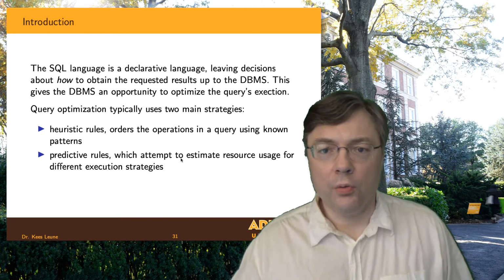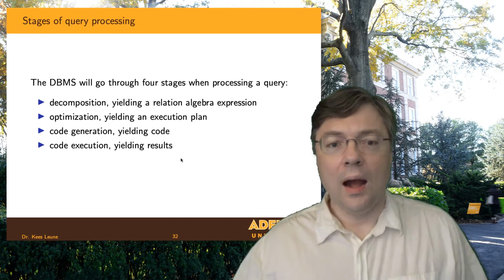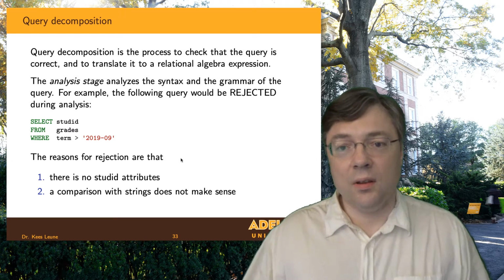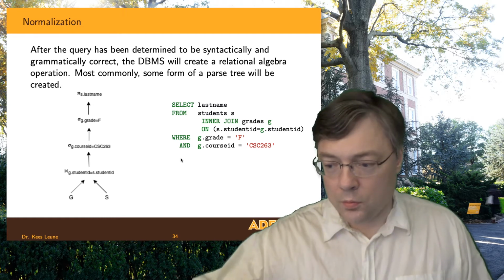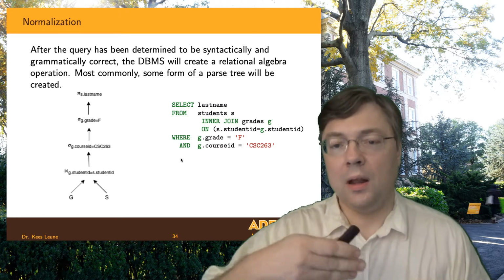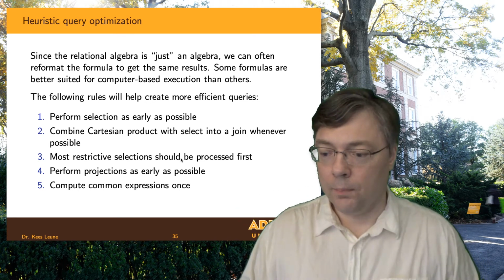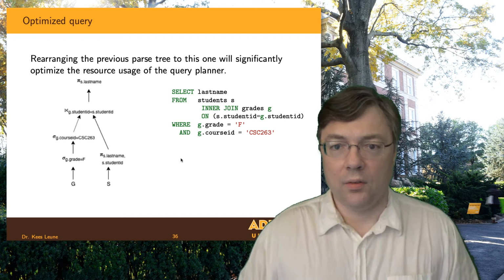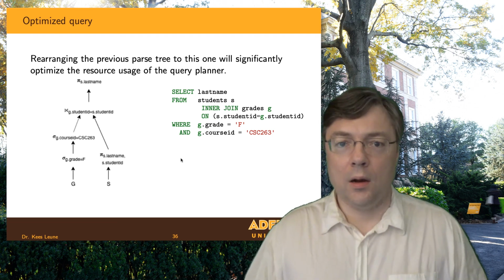Query Processing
This video includes material from chapter 23, as well as additional materials not covered in the textbook.

In this episode we talk about the query processing. Specifically, I introduce the stages in query processing and we take a closer look at heuristic query optimization strategies